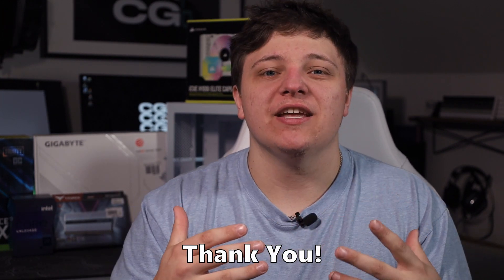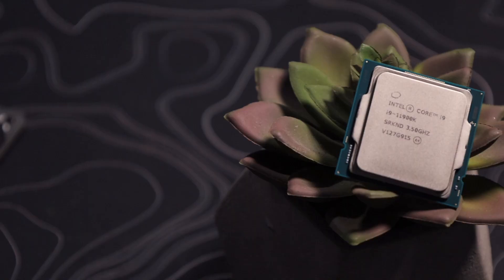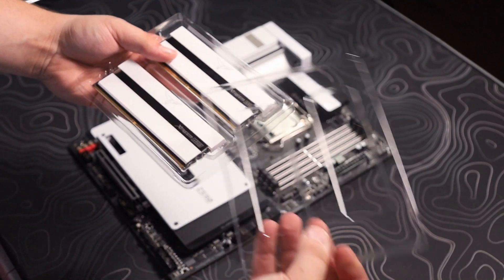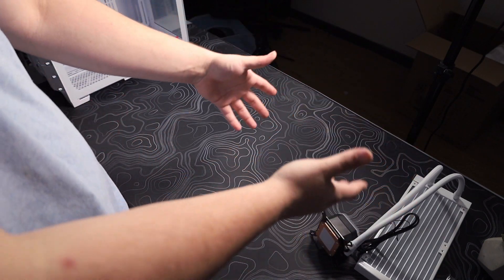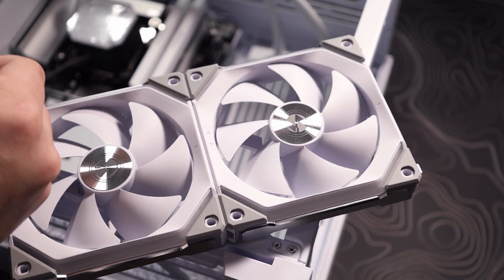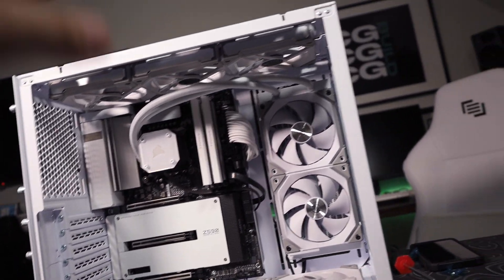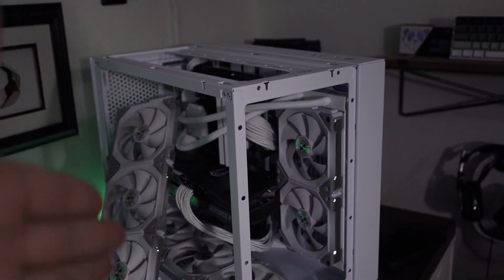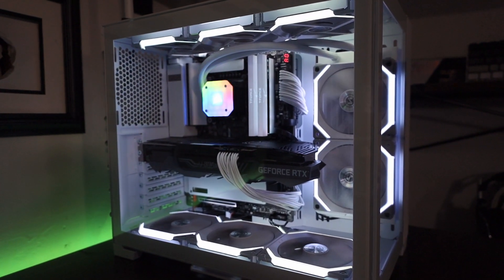All White Gaming PC Build - RTX 3080, Gigabyte Z590, Lian li O11 Mini Snow Edition, Benchmarks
In this video we build an all white pc! in total the cost of this build is $3000. I really hope you like the video and the outcome of the pc!

I just wanted to say thank you for watching it means the world to me! we just hit 5000 subscribers and it makes me smile every time when I say those words!

* Parts list *
CPU - Intel Core i9 11900k
Motherboard - Gigabyte Z590 Vision D
Ram - TForce XTREEM ARGB DDR4 16GB 4000MHz
Storage - Samsung 970 EVO 1TB
AIO - CORSAIR iCUE H100i ELITE CAPELLIX White
Case - Lian li o11Dynamic Mini Snow Edition
GPU - NVIDIA ZOTAC GAMING GeForce RTX 3080 Trinity 10G OC
PSU - SilverStone 800w
Fans - Lian li SL120 x8